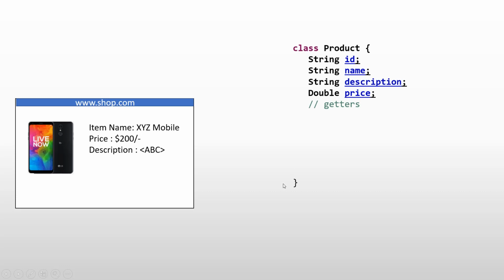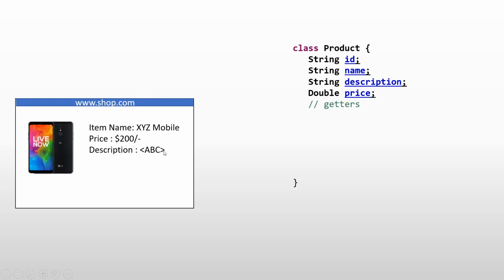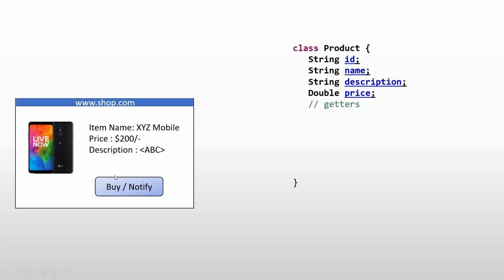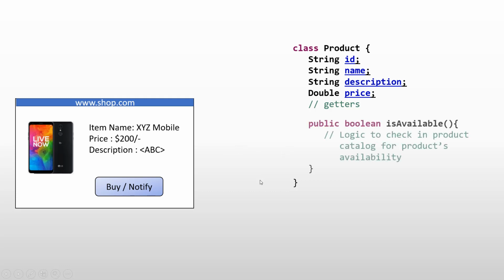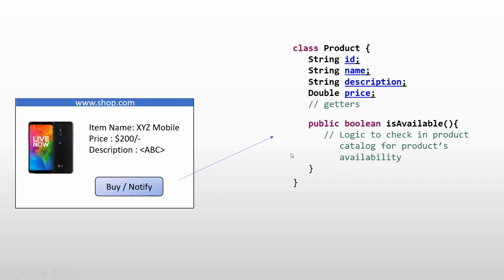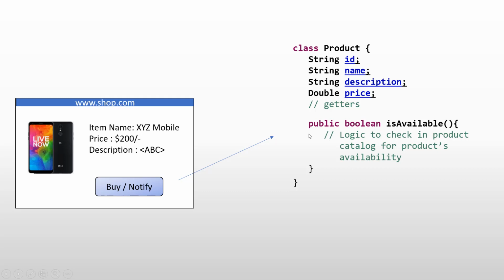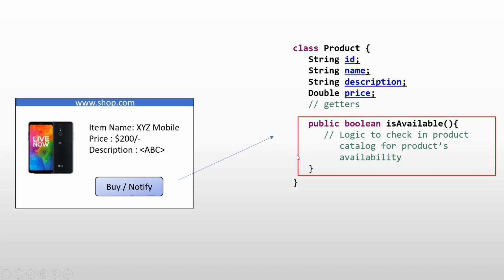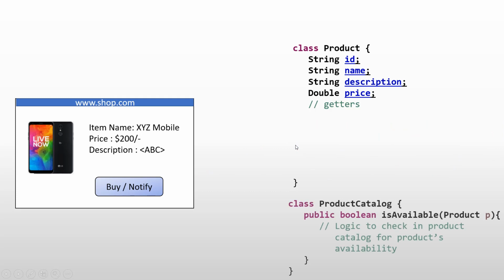SOLID Principles : Single Responsibility Principle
SOLID Principles : Single Responsibility Principle - Example